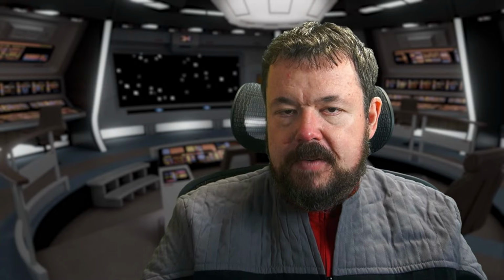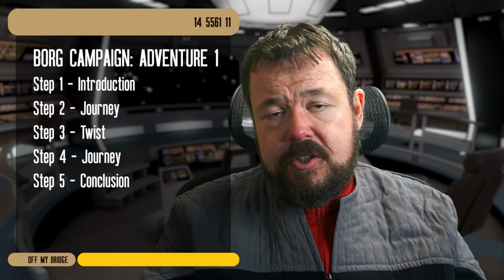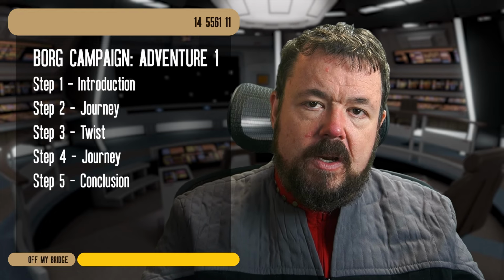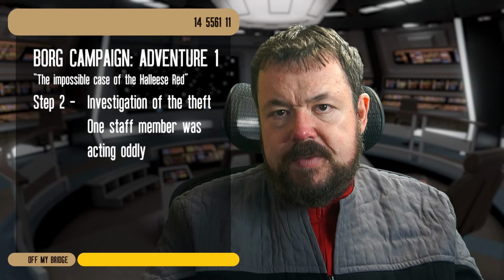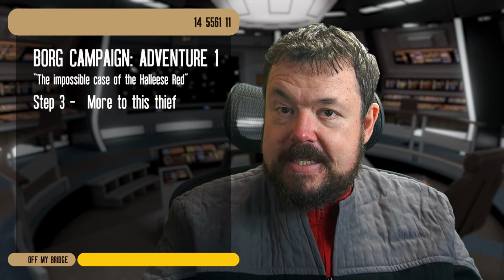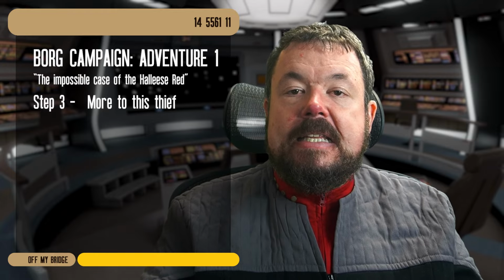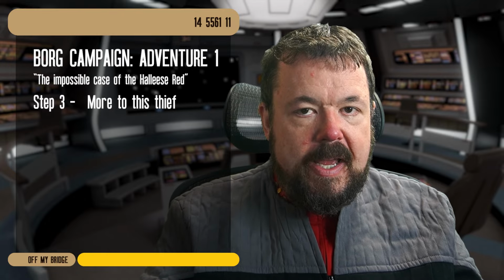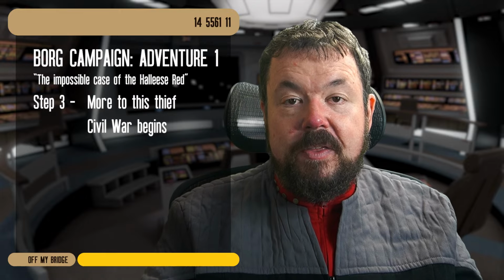Creating a Borg Campaign from scratch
Join me as I create a Borg campaign from scratch for Star Trek Adventures 2nd Edition. It's going to fun, wild, and crazy...